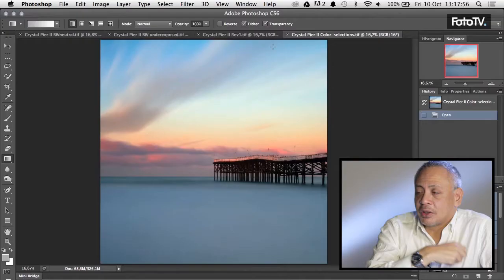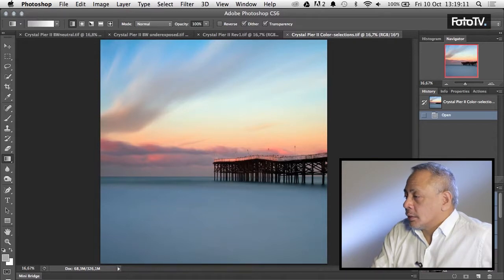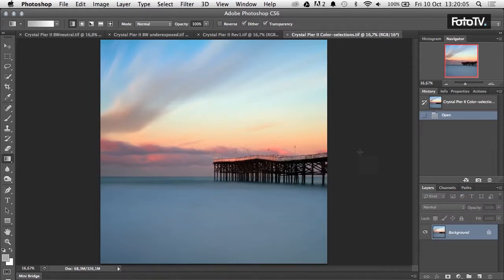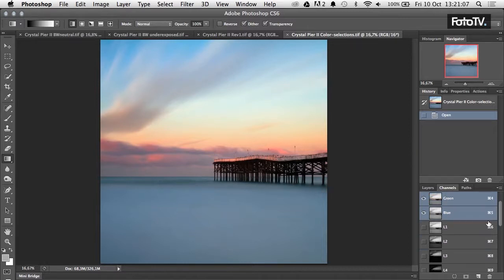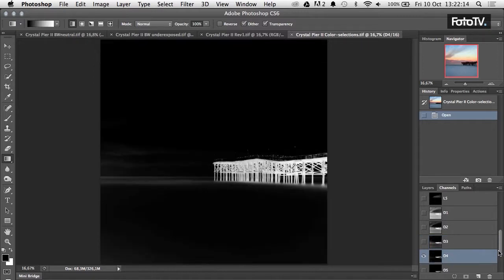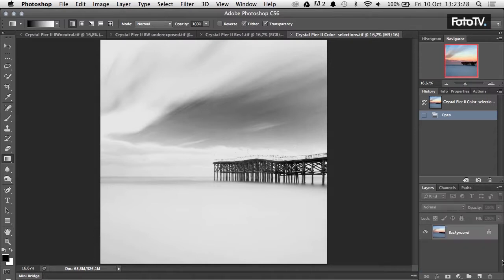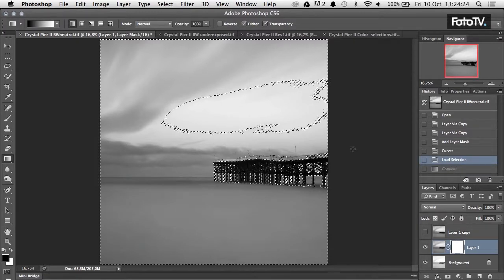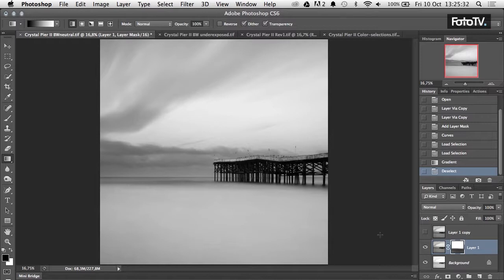09 seascape luminosity masking